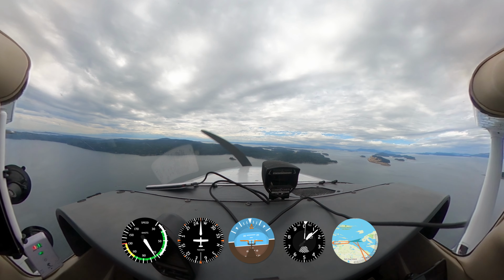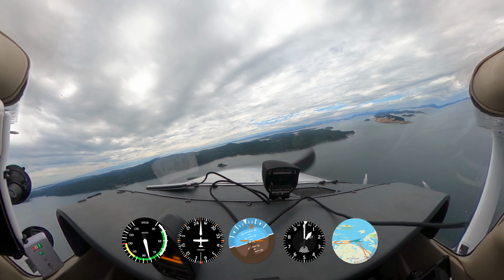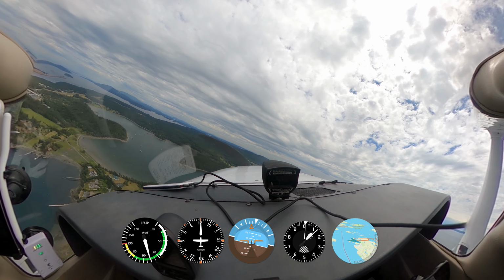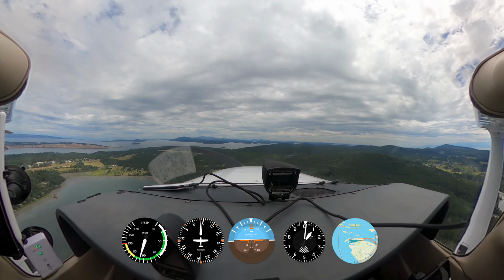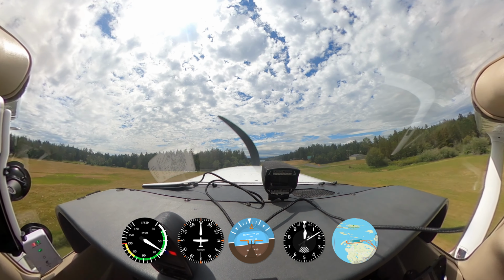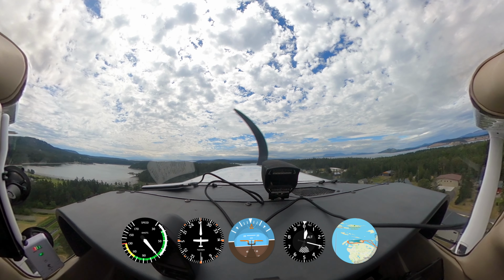Roche Harbor WA09 Landing Practice and Short Field T/O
What a workout! Roche Harbor is a short, narrow, challenging airstrip with a downsloping runway on 25. Hitting the exact pattern geometry, speeds and altitudes is critical to set up for success, and going with a CFI the first time was a must. Multiple go-arounds, but in the end, we got it. Thanks to CFI Eric for keeping me absolutely on point. When you need to go around, you GO AROUND!